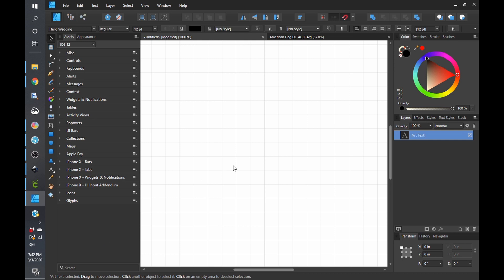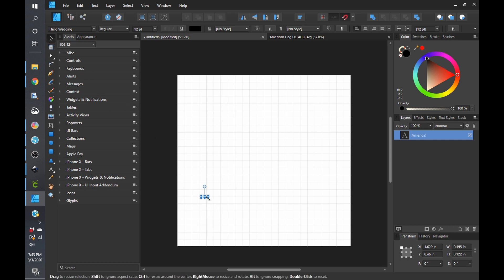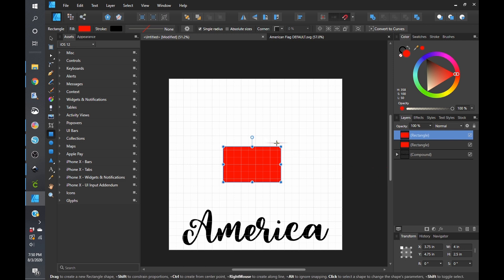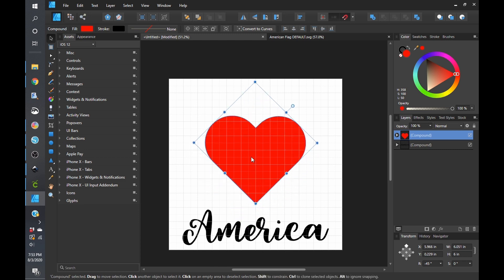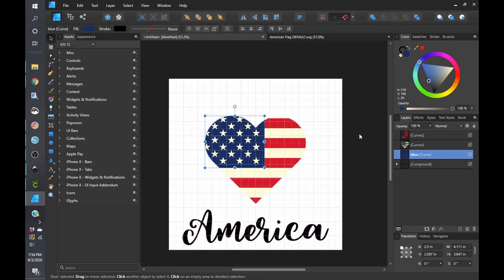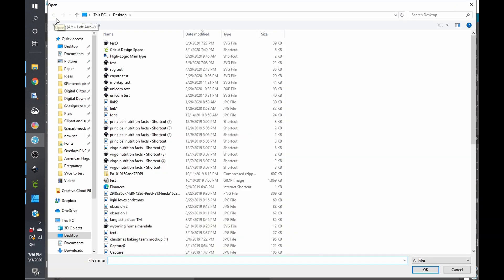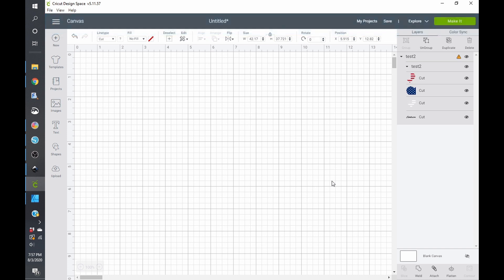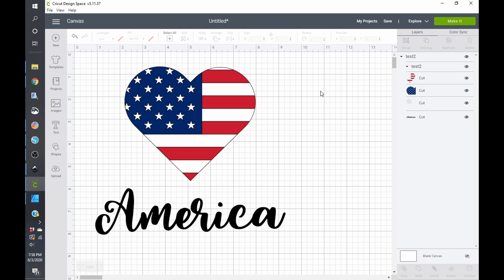Make SVGs Files with Affinity Designer - Sell SVGs on Etsy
Learn how to make and sell SVG files on Etsy today!!!

If you are looking for a tutorial on how to make and sell SVG files on Etsy you have come to the right place. In this video I use Affinity Designer to create SVG files for you to sell on Etsy or other platforms. This tutorial will ensure your SVG files are correct every time so you have a satisfied customer instead of an angry one. Selling SVG files couldn't be simpler with these techniques and ensures your business is off to a GREAT start. Stop wondering how to sell SVG files on Etsy and get to making!